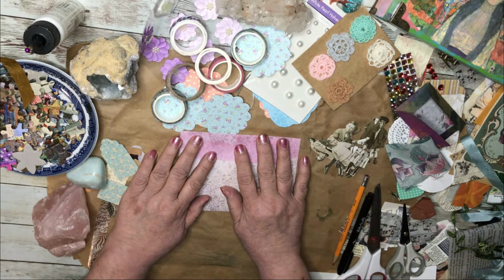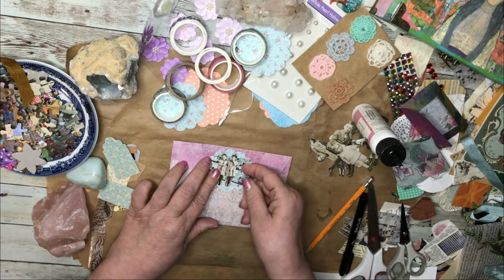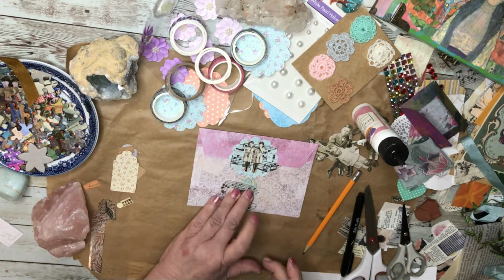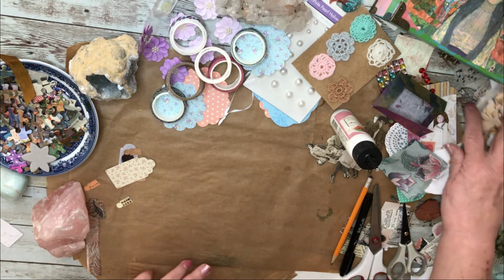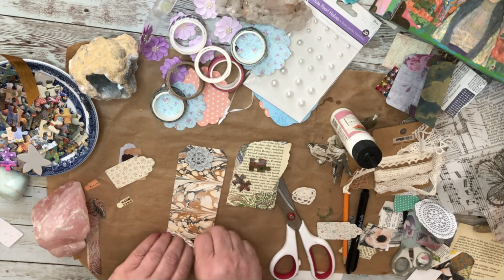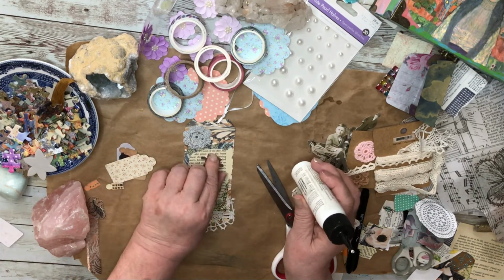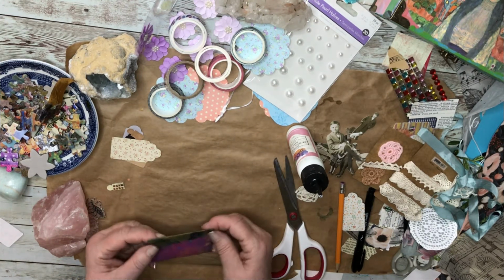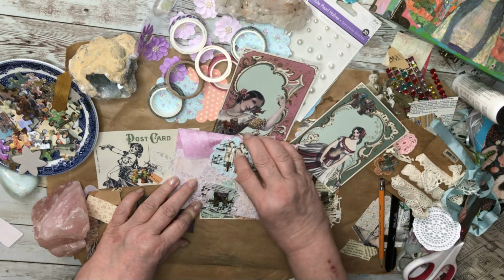Puzzle Piece Journal Embellishments Part 3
How to Use the Altered Puzzle Pieces
In this video I show how to use altered puzzle pieces in journaling. I make a tag, two different envelopes and three journaling cards.
One envelope and the three journal cards are from my "Bohemian Bliss" journal kit. This kit is in my Queen of Mirth Etsy store. If you are interested you can find it here:
So come and junk journal with me!

Queen of Mirth